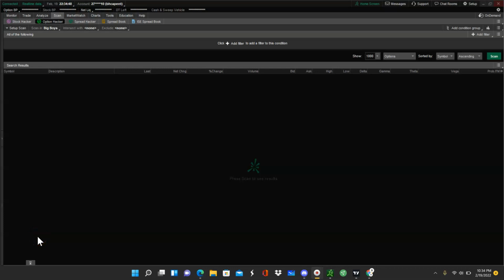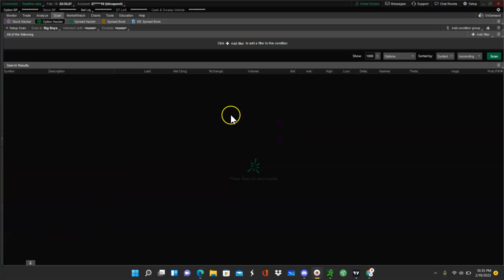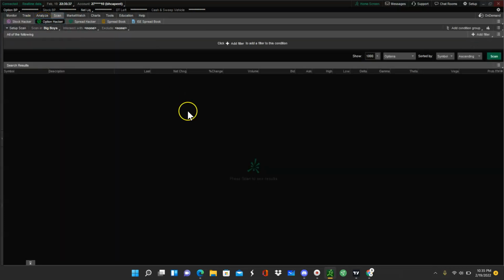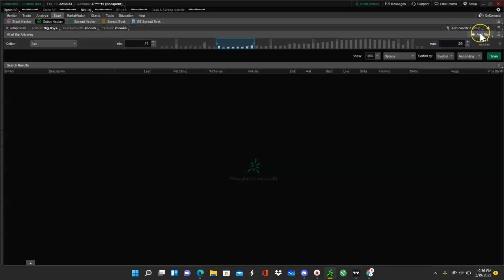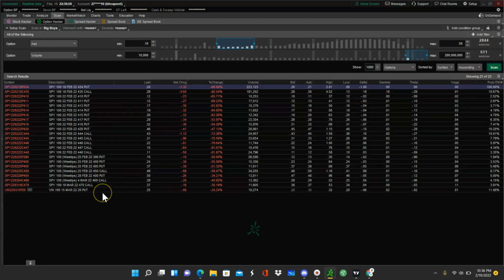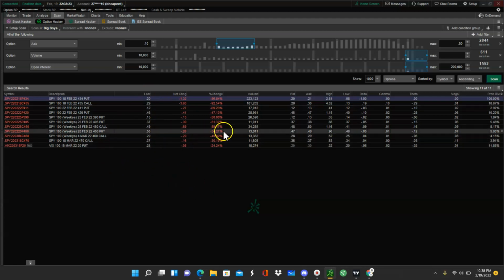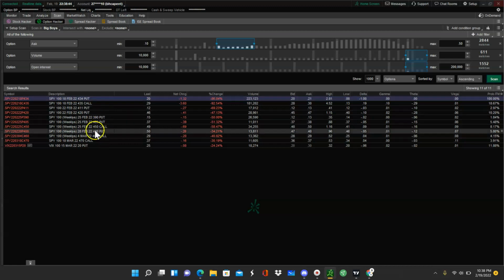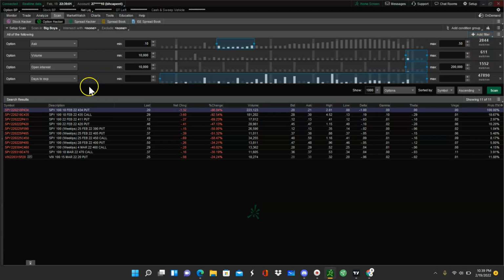Scanning Think or Swim for Cheap Option Contracts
Watch this quick demo on how to scan for cheap options contracts in Think or Swim.